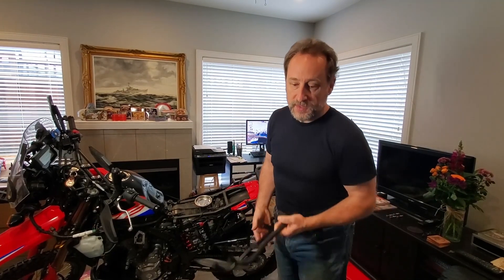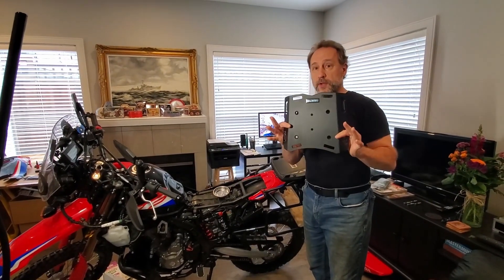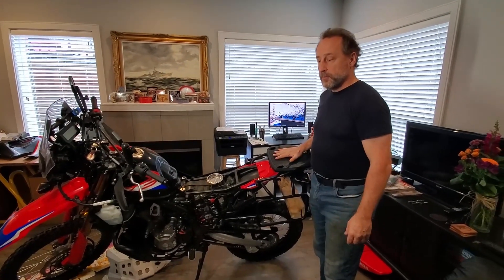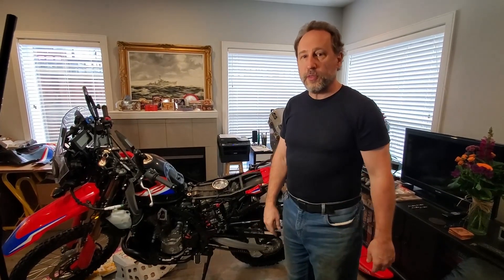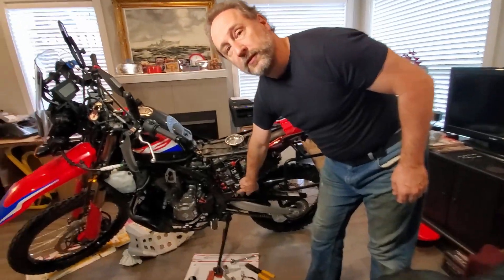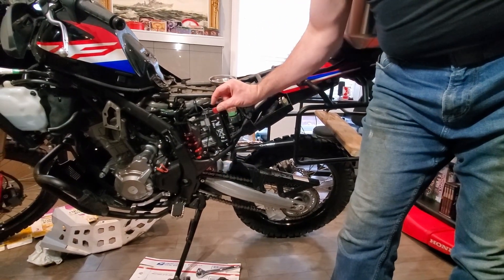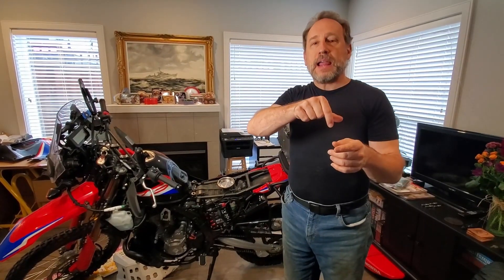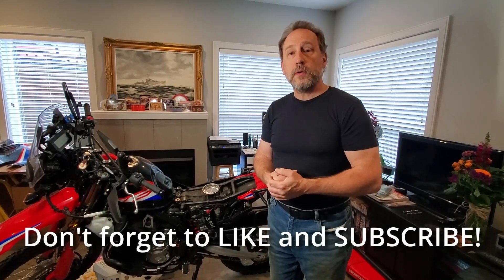Luggage Rack Compatibility Issues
Outback Motortek side pannier rack is NOT compatible with the Givi SR1191 rear rack.  OM pannier rack is once again a close, but imperfect, fit.